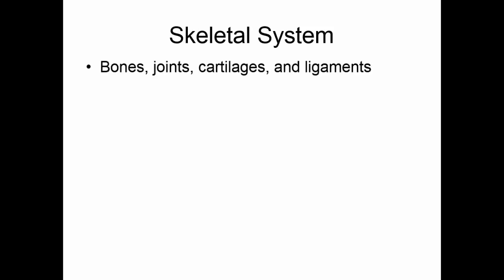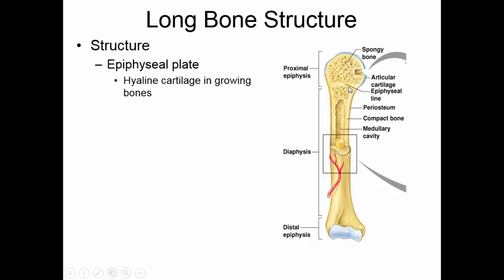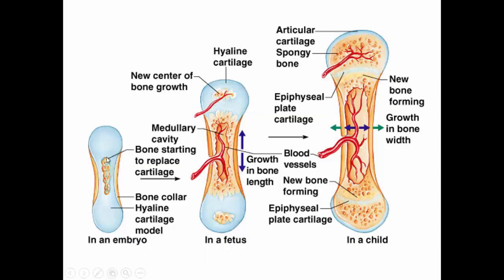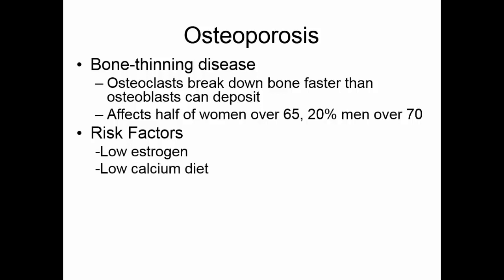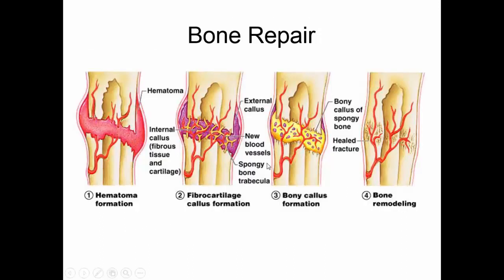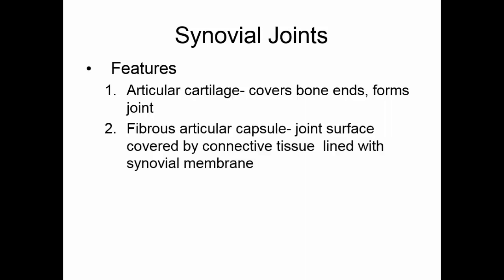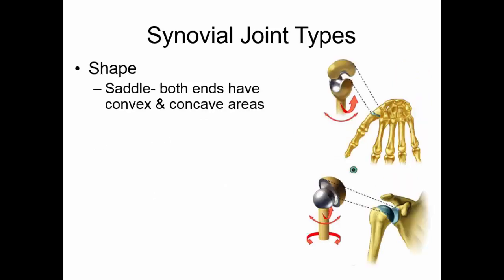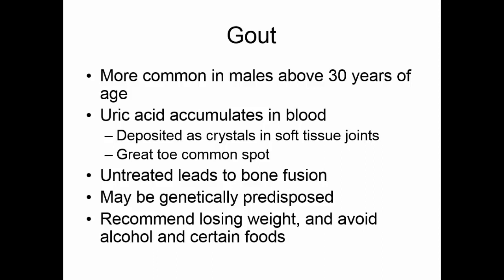Bones and Joints